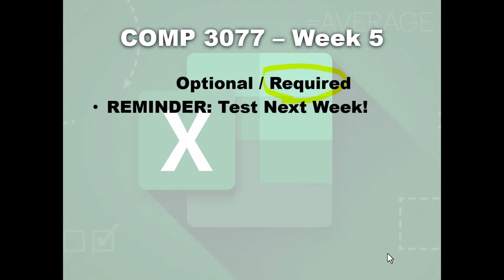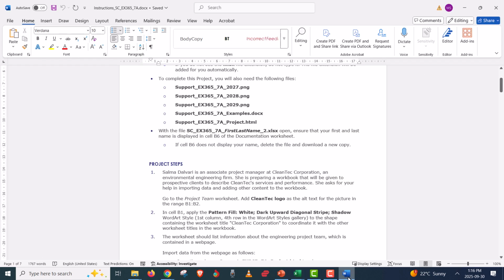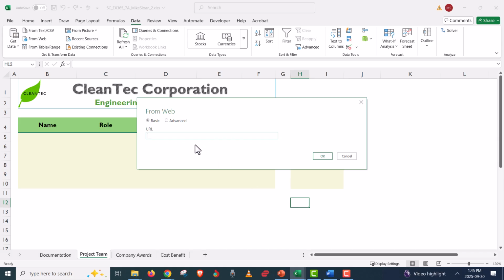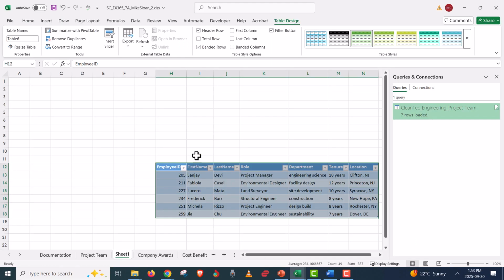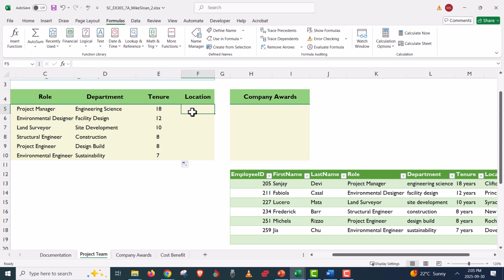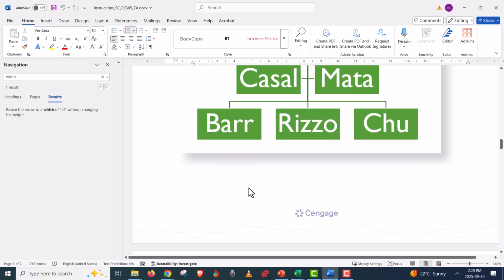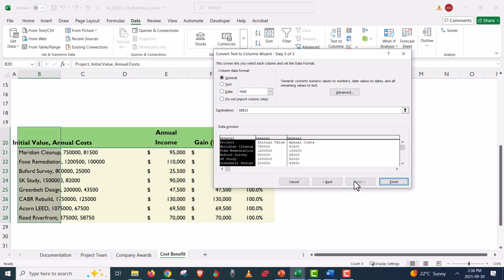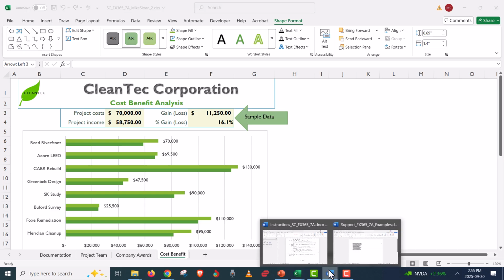Week 5 - SAM Case Demo (REQUIRED)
This video provides a step by step demonstration of every step in the Week 5 SAM Case, with a submission upon completion of the case showing that the Steps demonstrated in the video will earn you 100%. See timestamps below for video chapters:

00:00 - Introduction, Discussion of Week 5 Case, Reminder of TEST 1 in Week 6
03:55 - Reminder on SAM Quizzing & Training
04:40 - Starting Week 5 Case, Instructions on Downloading Multiple Files (Week 5 have 5 "Support Files")
08:10 - Step 1 + Explanation on Insertion of Images (Pictures)
11:25 - Step 2 + Explanation on WordArt
15:10 - Step 3 (Completion in Windows (on PC) / ALL students should watch, even those on MAC but MAC users will complete differently, MAC users see next timestamp)
25:23 - Step 3 **COMPLETION FOR MAC USERS ONLY** (PC users can skip this section)
28:49 - Step 4
32:46 - Step 5, parts A through E
37:47 - Step 5 part F (and commentary on the extra row you may have imported at bottom of table)
39:06 - Step 6
42:45 - Steps 7, 8
45:59 - Steps 9, 10
51:27 - Step 11
55:55 - Step 12
56:34 - Steps 13, 14
59:52 - Step 15
1:04:04 - Submission of Case for 100%
1:05:14 - Conclusion of Video